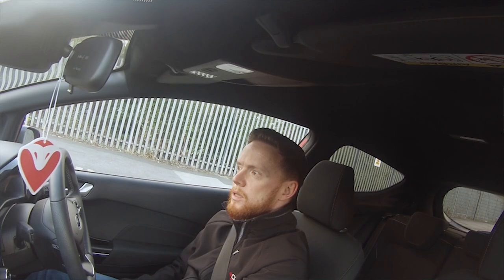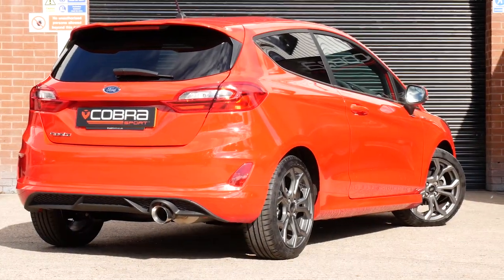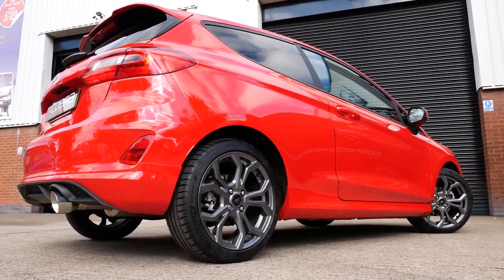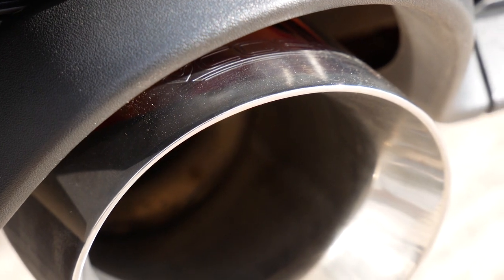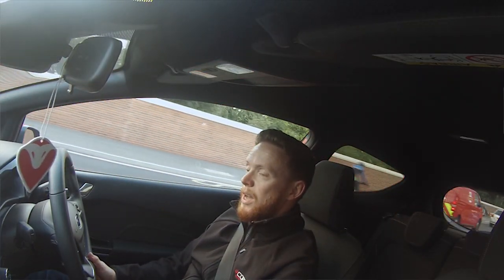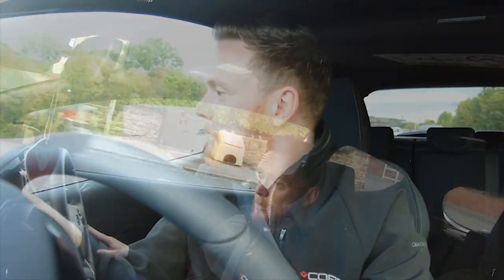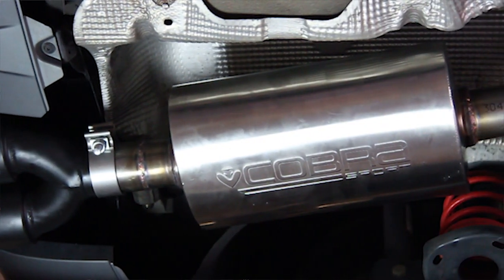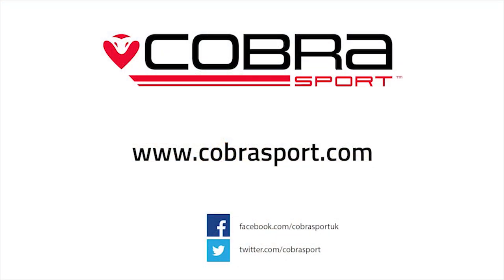VLOG - Ford Fiesta Mk8 1.0 EcoBoost ST-Line Cobra Sport Exhaust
Cobra Sport Sales Director Matt Thomas talks through the Cobra Sport performance exhaust range for the Mk8 Ford Fiesta 1.0 EcoBoost ST-Line (2017 onwards).

Find out more about our performance exhaust range for the Mk8 EcoBoost on our